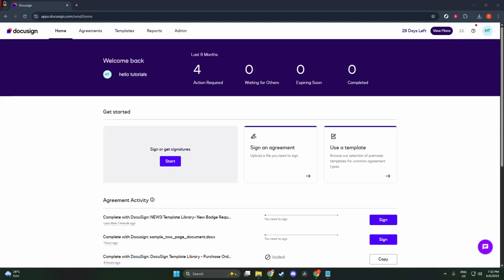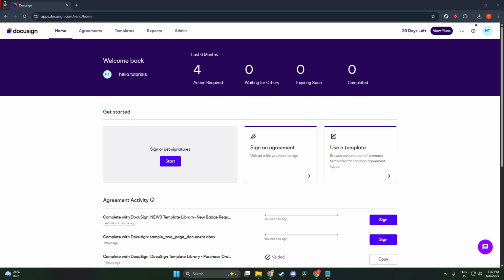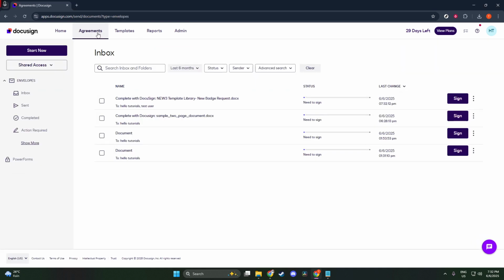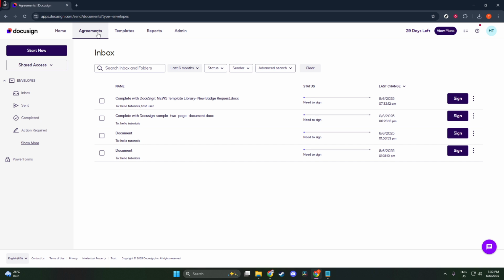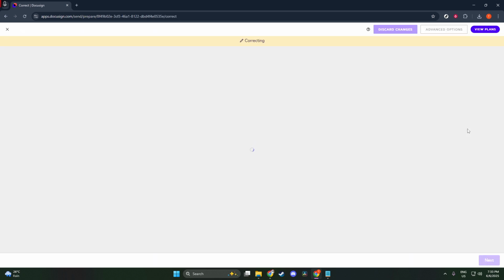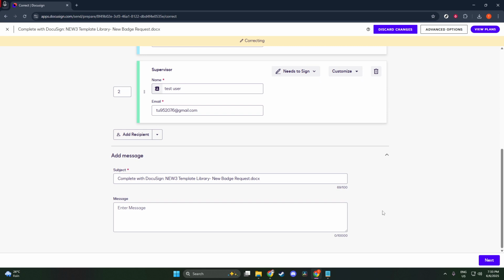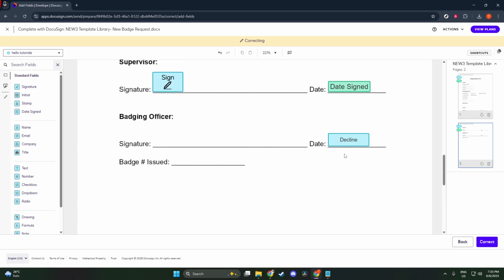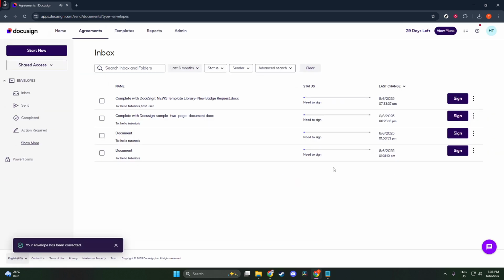How to Correct an Envelope in Docusign [2026 Full Guide]